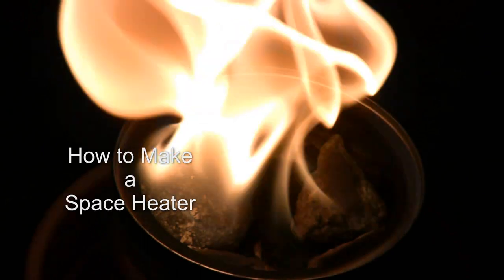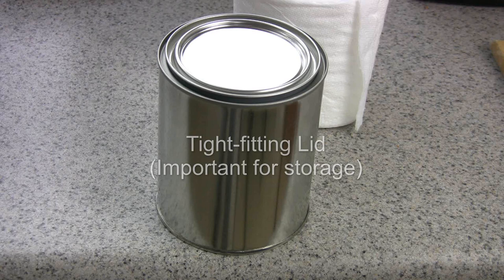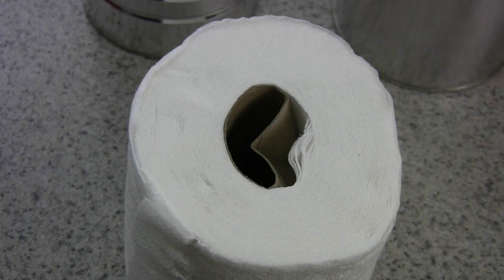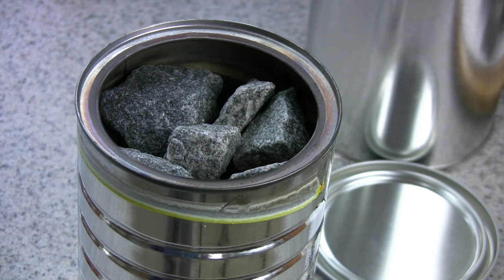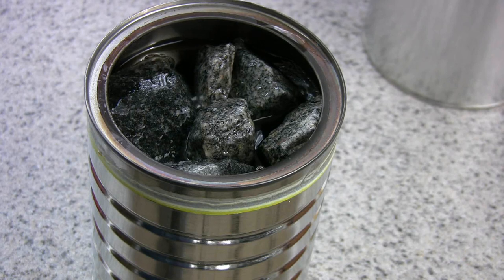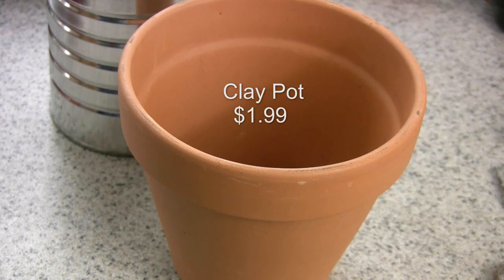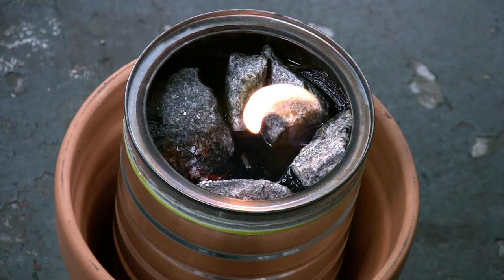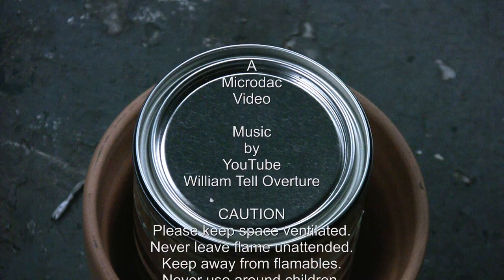How to make a small EMERGENCY space heater. (Must have ventilation).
A small space heater using toilet paper, a coffee can and alcohol. A better idea is to NOT put the alcohol in the container until you are just about ready to use it. Of course, have everything handy.
Take care in choosing the right kind of rocks.
This is for emergency use only.